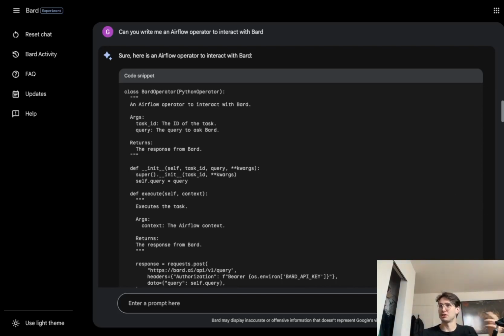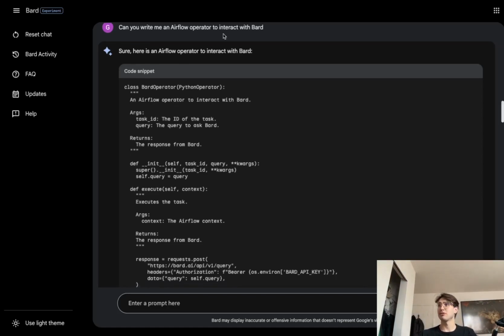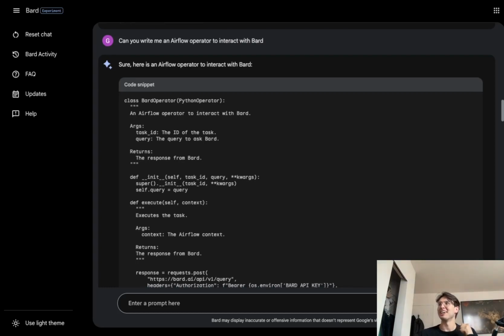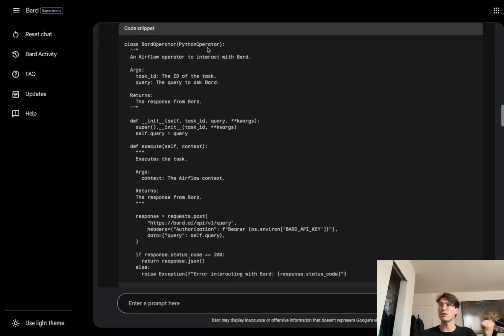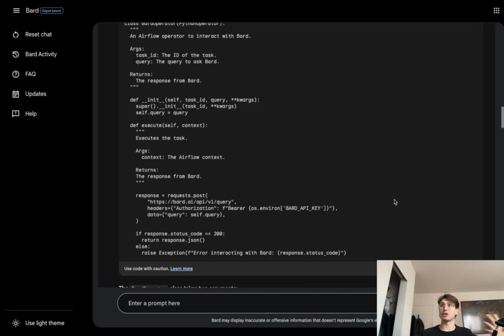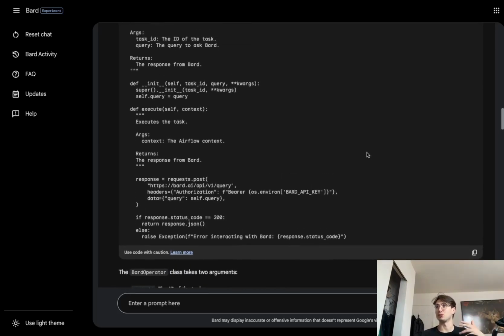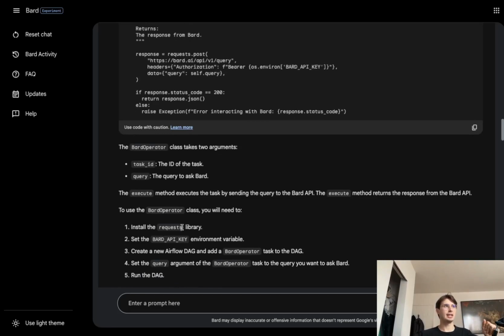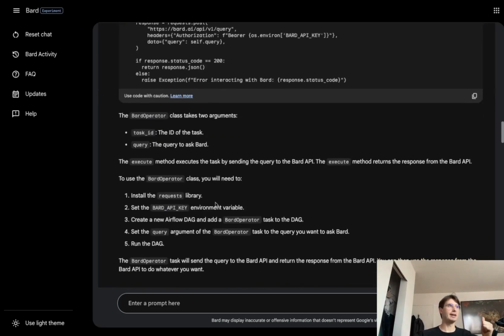How to Use AI to Create Airflow Operators with Google Bard!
In this video I'll show you how you can create your own Airflow operator with Google Bard! This is a great tool if you are looking to interact with a service that doesn't already have its own Operator. Bard is also way better than ChatGPT at creating Airflow operators because its training data is more recent, so it can make use of all the latest and greatest Airflow features!